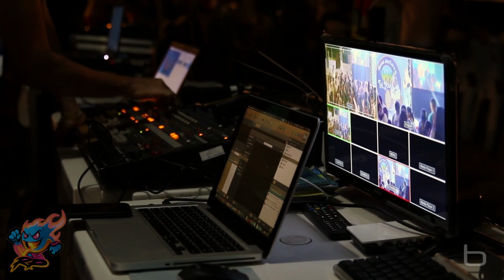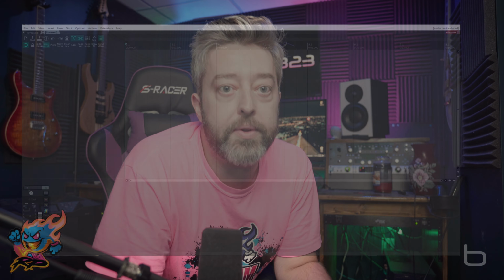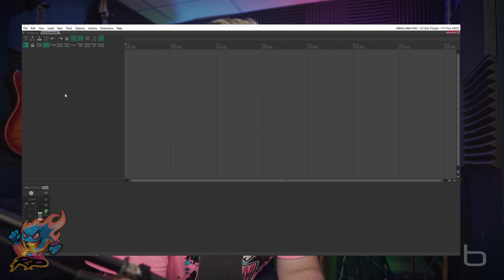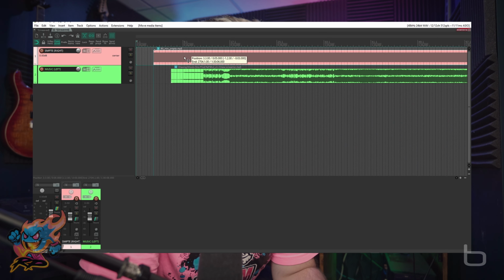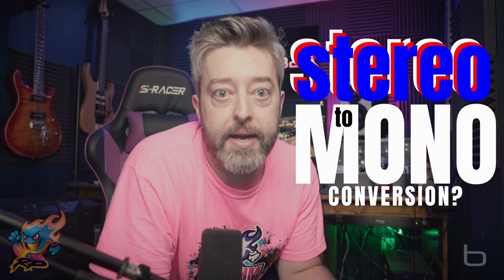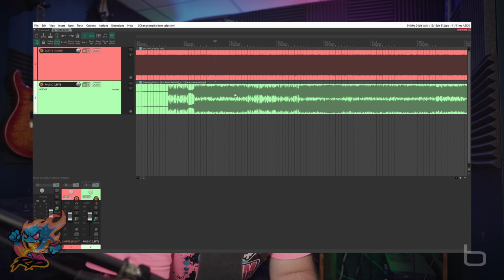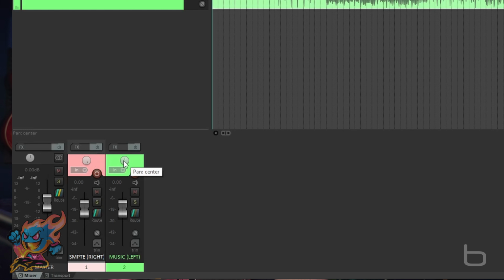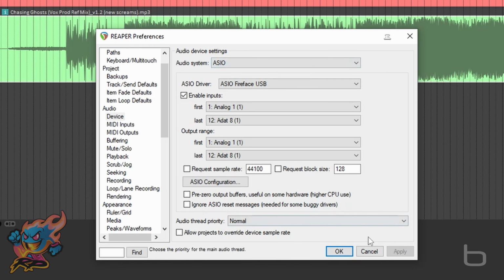Sync Your Pyro Shows Perfectly With This SMPTE Setup in REAPER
In this tutorial, I’ll show you how to set up a basic stereo output for SMPTE control in REAPER, perfect for pyro show leads and designers. Learn how to output SMPTE on one channel and your show’s music on the other for seamless synchronization of your hardware. I’ll also explain the importance of panning in this setup to ensure clean and reliable signal separation.

To make things easier, I’m giving away a FREE REAPER template that you can import your music into and get up and running in no time. Whether you’re new to SMPTE or looking to refine your workflow, this video has everything you need to take your pyro shows to the next level!

--Our Links--